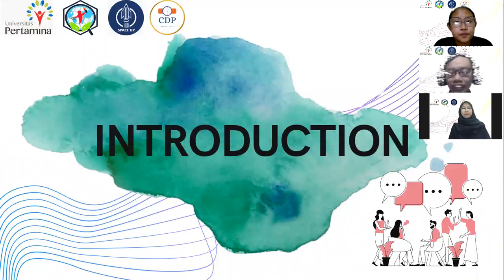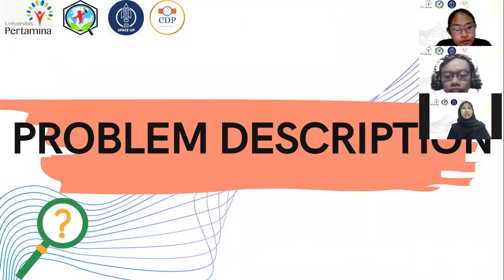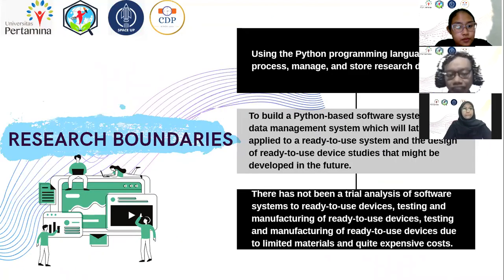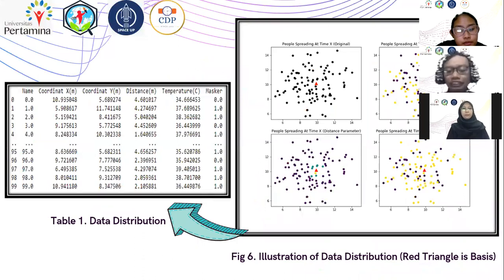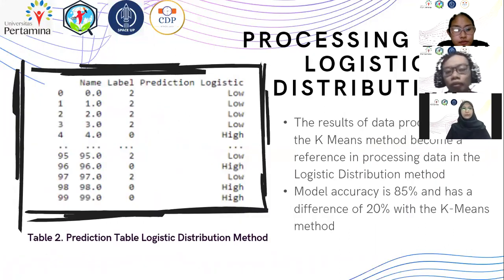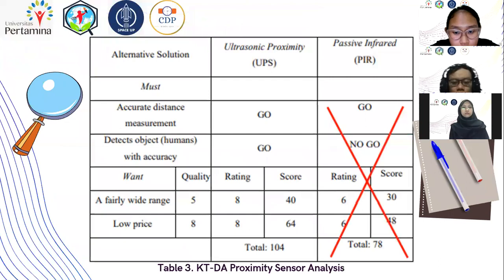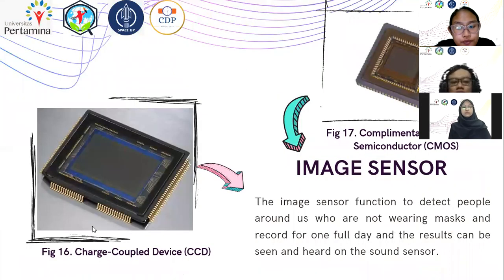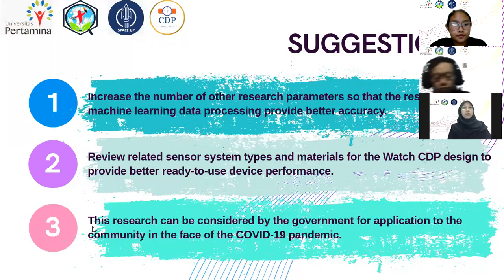SPACEUP 2021_Watch CDP Prototype Covid 19 Data Prediction_Pertamina University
COVID-19 is a viral pandemic that has not only hit the world but in Indonesia. Even cases in Indonesia are increasing every day. Based on the analysis of the 2020 Indonesian’s health protocol, many Indonesians do not comply with the regulations regarding the applicable health protocols. Coupled with COVID-19 data in Indonesia that has not been managed properly. Therefore, innovation is needed to reduce the incidence of COVID-19 and an early tracking system, so that COVID-19 data can be managed properly. This tool is called the
CDP Watch (COVID-19 Data Prediction). The tool is designed using 2 systems, namely software system and hardware systems. The research method for software systems uses machine learning methods of Logistic Distribution and K-Means types, and in hardware systems using the KTDA method as the selection of material types. The data stored by CDP Watch will be transferred to the database and assisted by processing using the python programming language. The results of this study indicate that the Logistic Distribution model has better accuracy than the K-Means model. Then for the hardware system, is divided into 3 sensors, namely the pulse sensor using the piezoelectric type, the image sensor using a Charge-Coupled Device (CCD) material, the temperature sensor using a type of Resistive Temperature Detector (RTD) with platinum material. Thus, it is hoped that the Watch CDP prototype innovation can provide the latest breakthroughs for reducing COVID-19 cases in Indonesia.